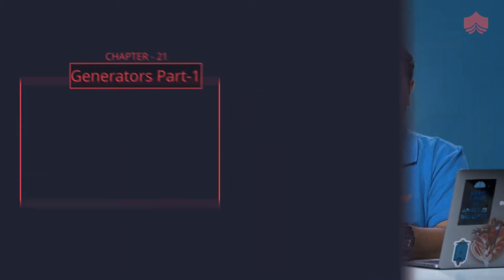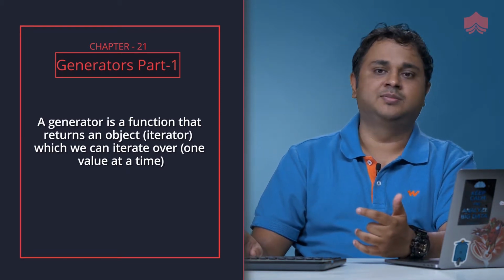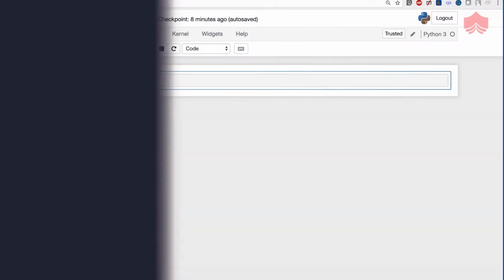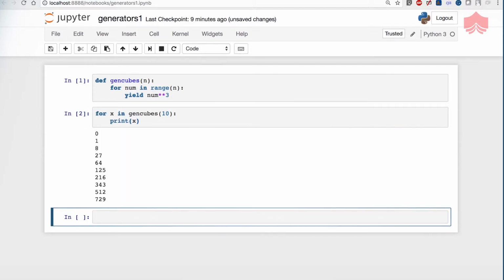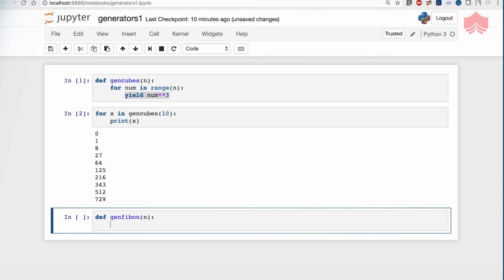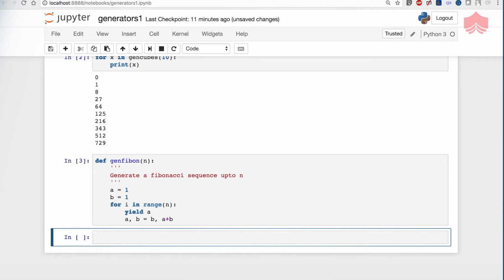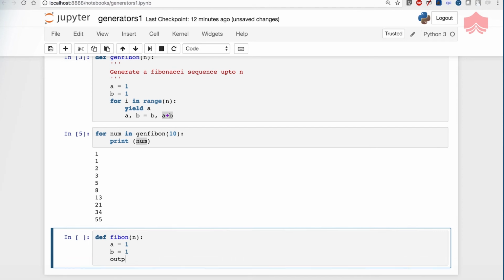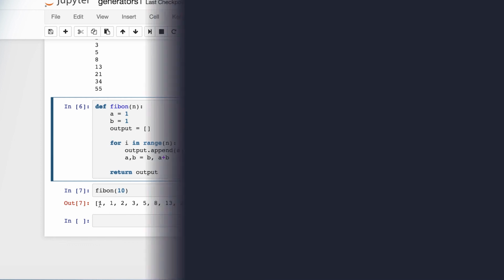Generators in Python | Iterators in Python | Python Tutorial for Beginners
In this video, let's learn how to create functions using generators. A generator is a function that returns an object (iterator) which we can iterate over (one value at a time).

Keep watching our Python for Beginners series to learn Python.